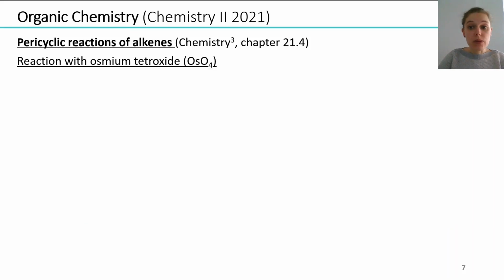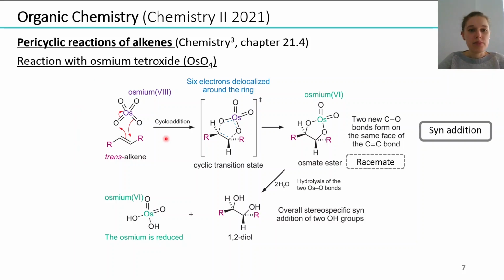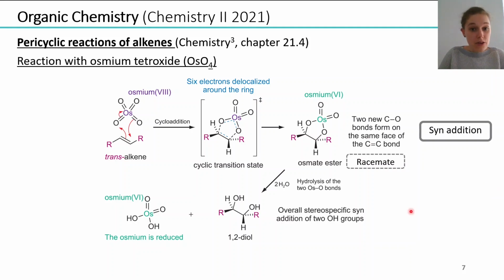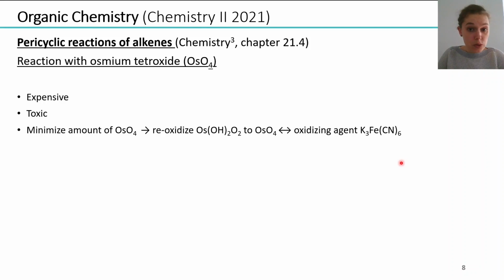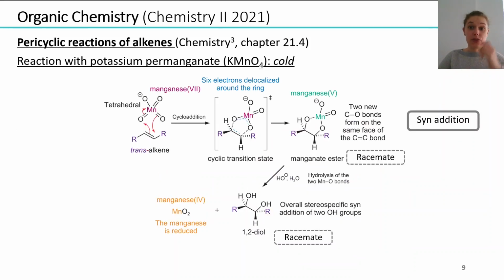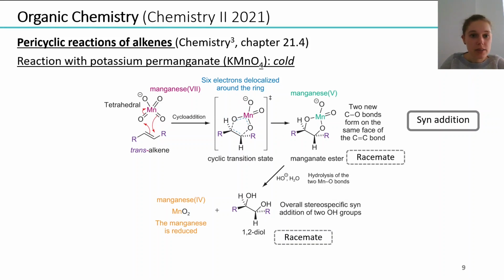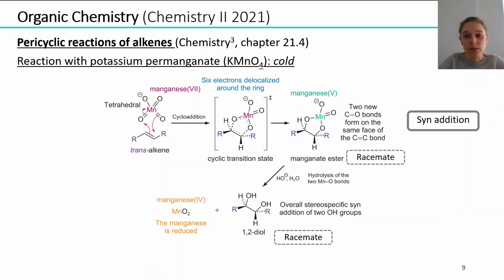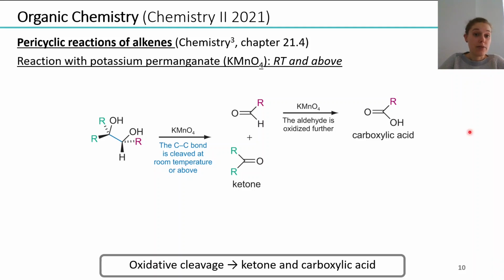OC 4 Alkenes and alkynes: 3 Pericyclic reactions I